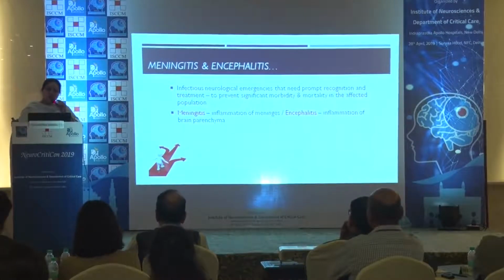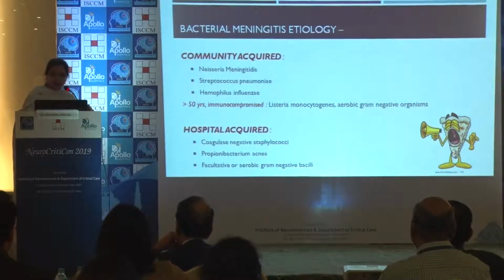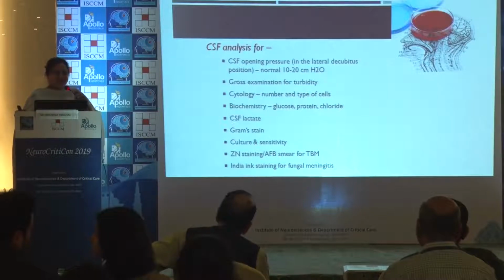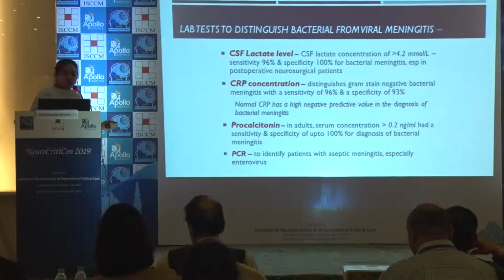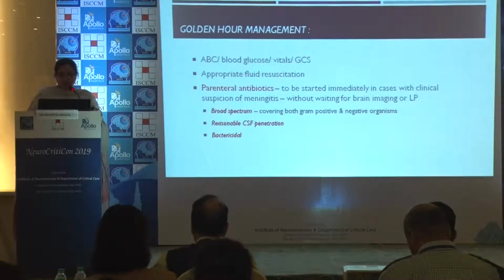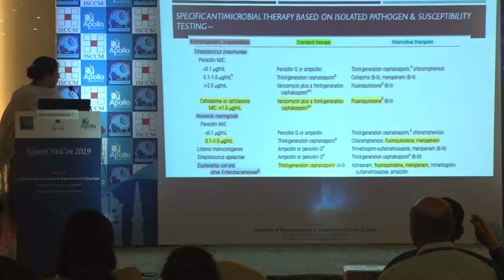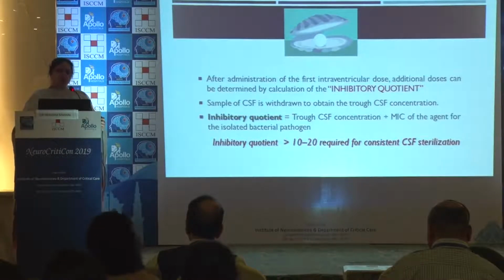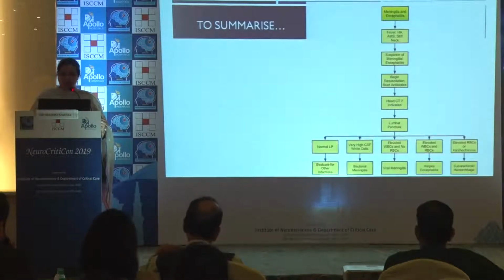NeuroCritiCon2019 - Meningitis Encephalitis by Dr Vasudha Singhal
Meningitis is an infection of the meninges, the membranes that surround the brain and spinal cord.

Watch the video to know about Meningitis Encephalitis by Dr Vasudha Singhal (Senior Consultant, Deptt of Neuroanesthesiology & Critical Care, Medanta, Gurgaon)